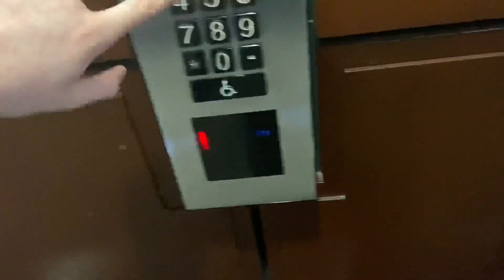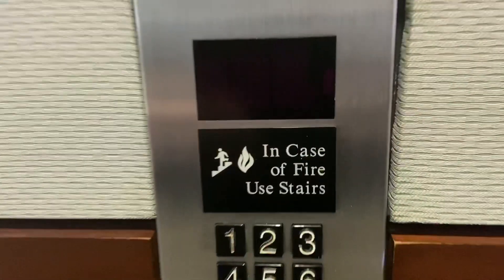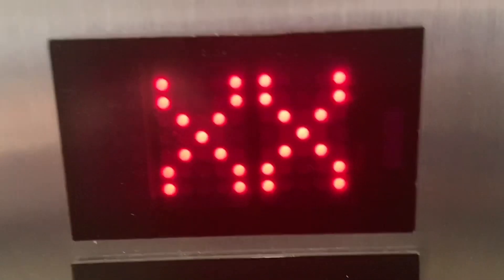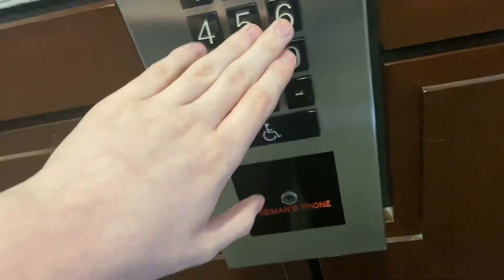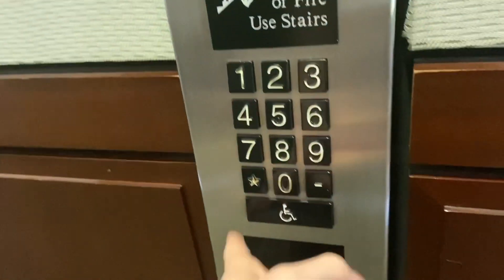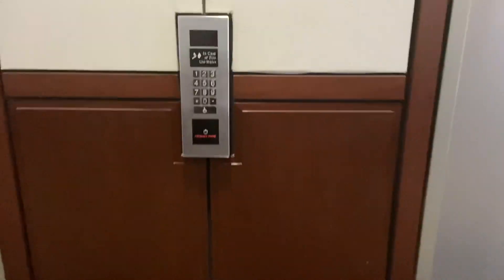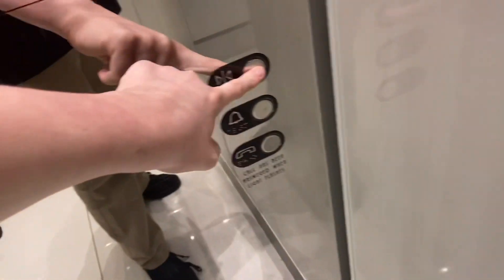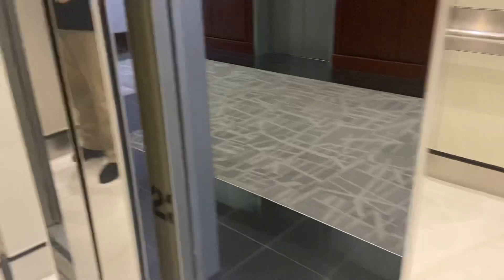AMAZING Schindler MICONIC 10 Traction Elevators @ Bank Of America Plaza, Fort Lauderdale, FL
Once again, if my dad wasn’t riding with me, i would have foamed a crap ton

TECH SPECS
Brand: Schindler
Model: 500A
Call Buttons: Miconic 10!!!
Door Controls: EPCO WGH
Illumination: N/A
Chimes: Miconic 10
Floor Passing Chime: 500A
Indicator: Schindler 500A PI
Voice: Miconic 10
Car Identification Lanterns: Custom (lobby), Miconic 10 (every other floor)
Drive: Traction
Speed: 800 FPM
# of floors served: 16
Year Installed: 2002